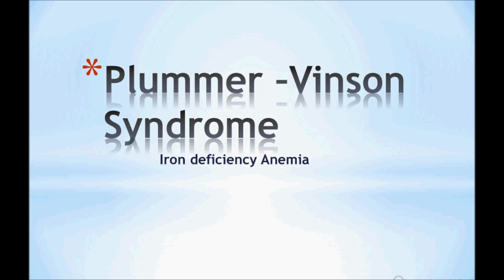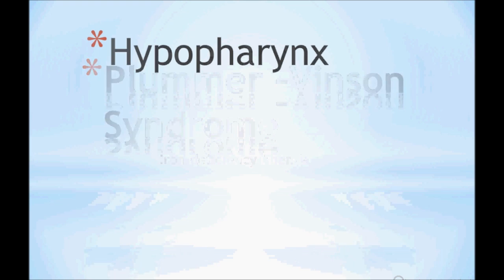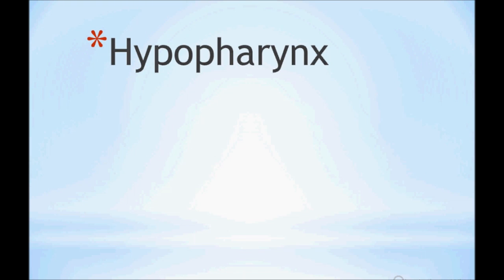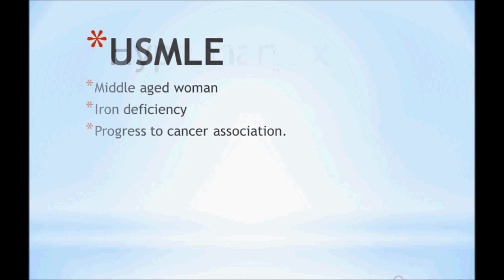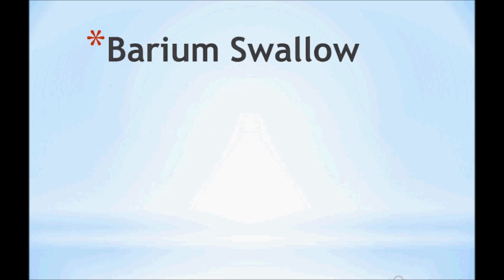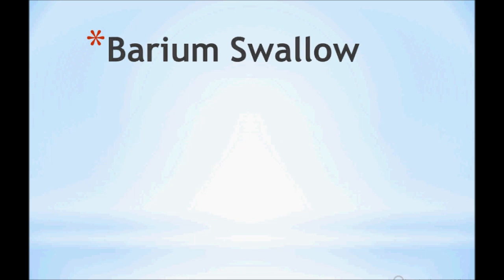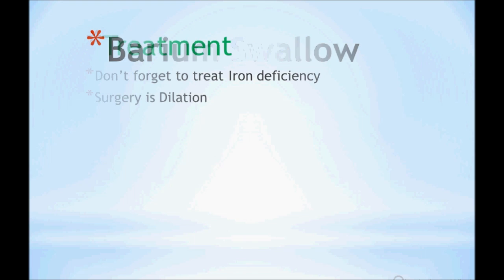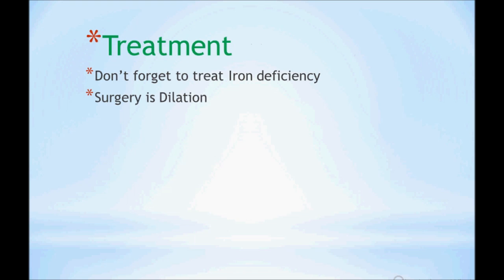USMLE: What you need to know about Plummer Vinson syndrome by usmleTeam